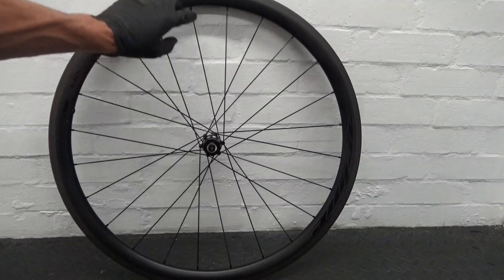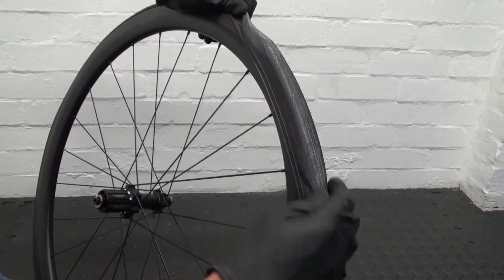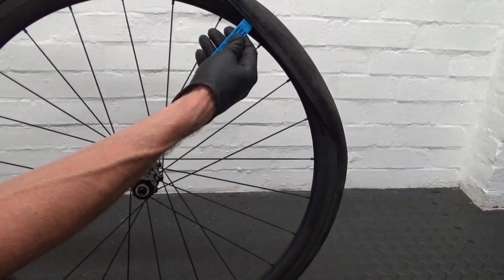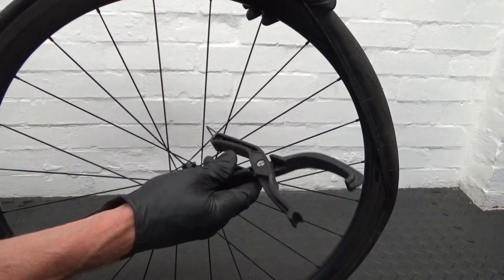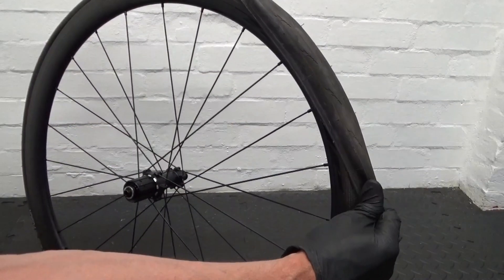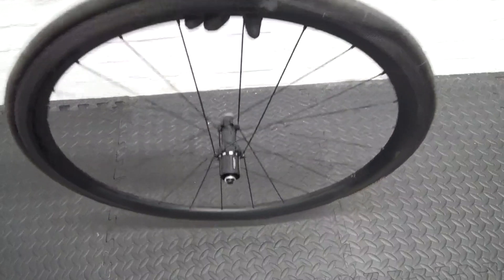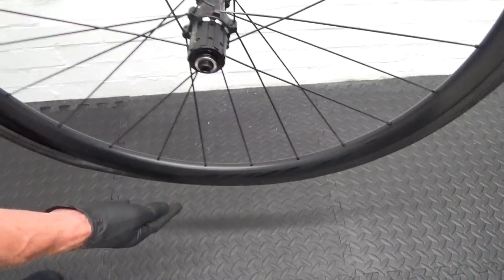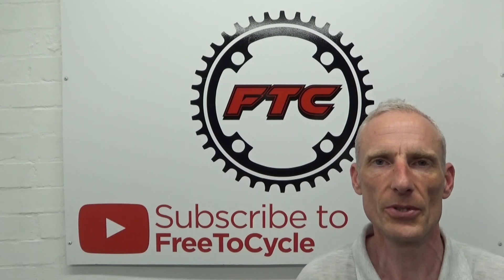Easy Way To Fit A Tight Tubeless Ready Road Bike Tyre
Easy Way To Fit A Tight Tubeless Ready Road Bike Tyre If you find the videos helpful and would like to make a small donation to help support the channel you can do so